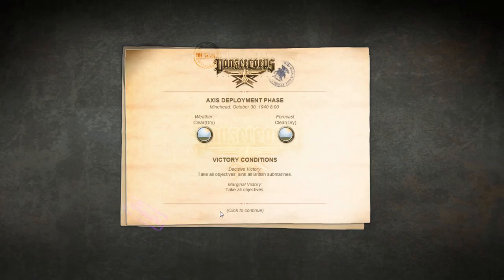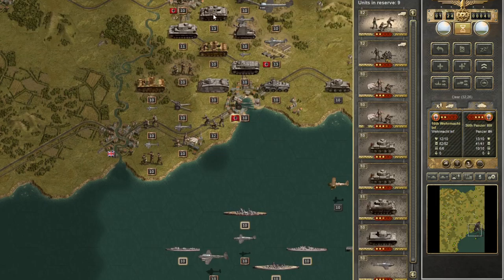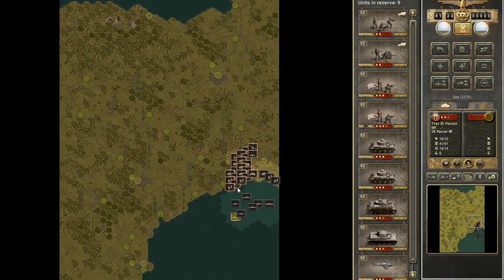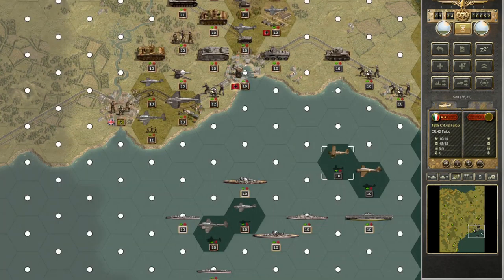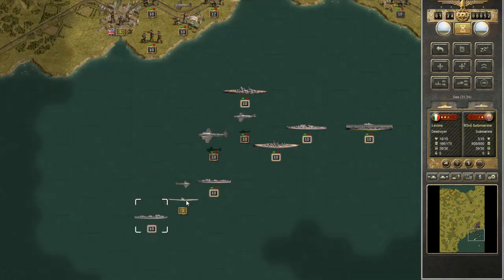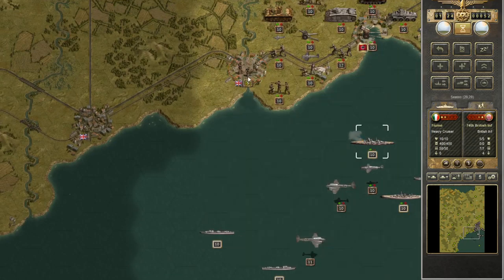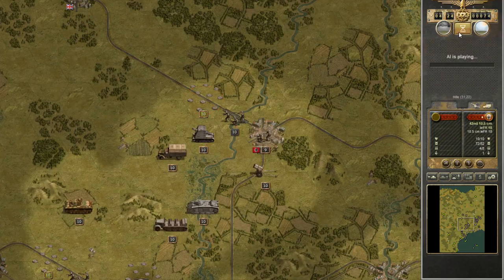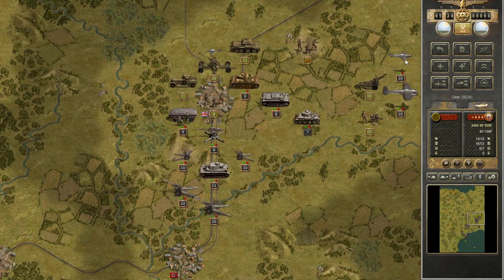Operation Sealion Double Rommel Scenario 5c (Minehead Start) 2nd time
Scenario 5c Minehead (Days 1-4)

Sea Lion (Double Rommel)
Settings:
Double Rommel  (25% prestige ai at 150% Prestige)
I will try not to spam, but kind of hard when you start off with 4 planes all the same kind.  ;)
Normal Dice

So this is the start of an ambitious new Campaign.  You want to see Daddy tackle Sealion, I am going to try it again, this time it is kind of blind so I am handicapping myself with 25% prestige.  Should be nice and tight.  The way I like it.  :D

So this being my 2nd try I had a much more well thought out and executed plan.  Unfortunately you remember the best laid plans of Mice and Men, right?  Plus it was a nice day out so my family was on the porch talking which you can clearly hear on the recording.  :oops:

Enjoy the pain.  ;)